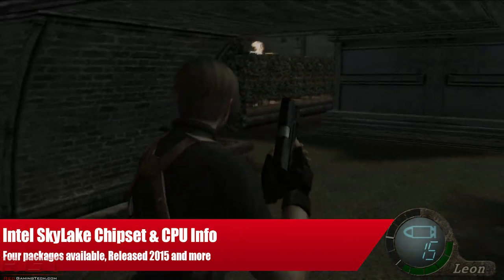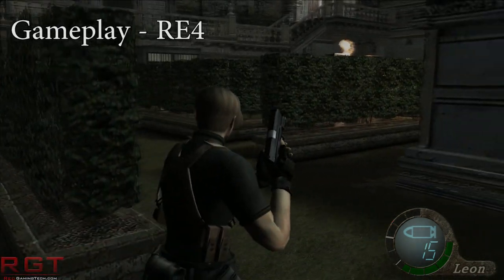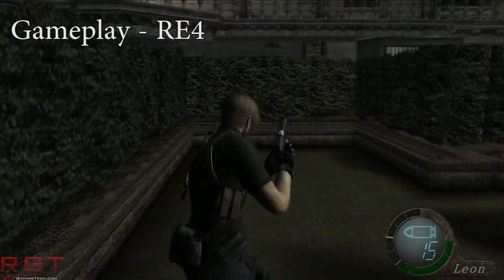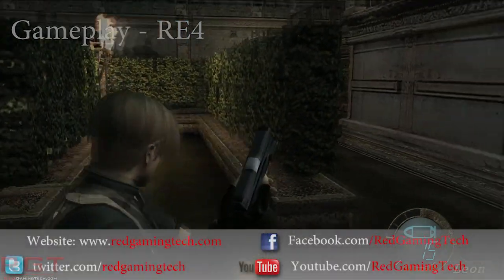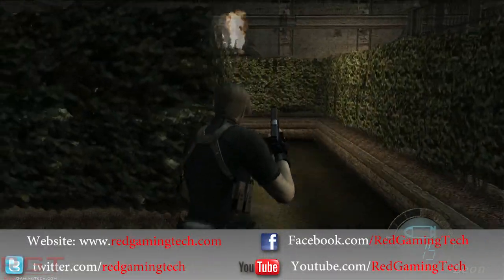Intel Skylake Leaked Information & Series-100 Specs Revealed DDR4, 14nm, Improved Features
Intel's Skylake CPU will be bringing in a new chipset, and thanks to a leaked roadmap we now know what will be following Intel's 900-series. Currently, Intel are calling the newest chipset the 100-series -- at least in early internal developmental documents that have somehow found their way into the hands of VR-Zone.
For those who have knowledge of Intel's 900-series chipset, this newest arrival in Intel's family should seem fairly familiar. The 100 series will consist of a single PCH silicone and there'll be different variants by simply 'toggling' features (in other words, enabling or disabling them for the higher or lower end parts).